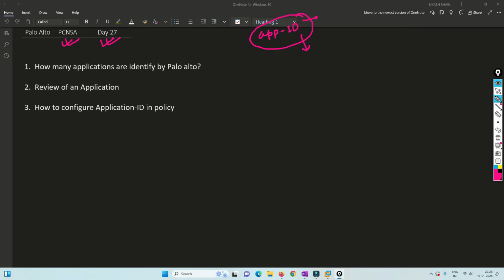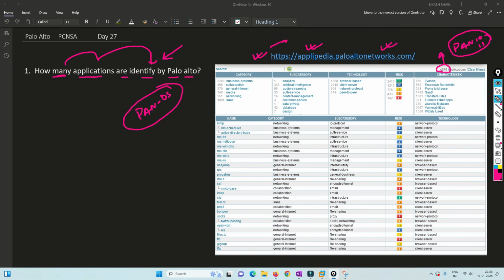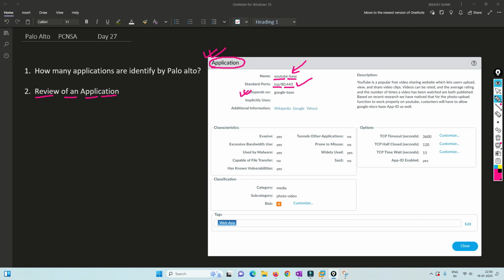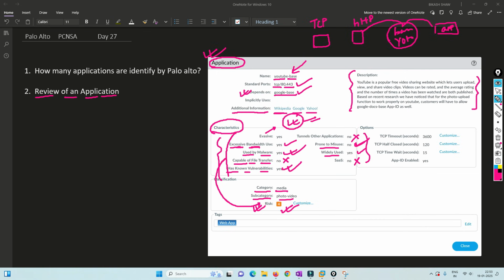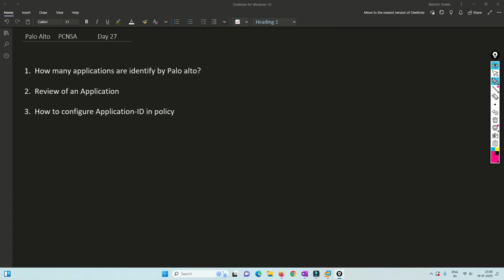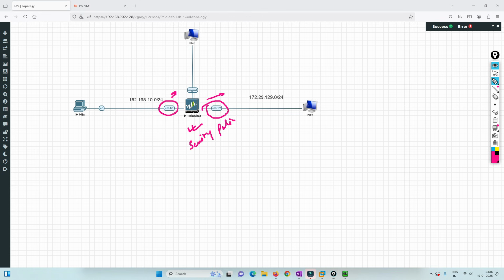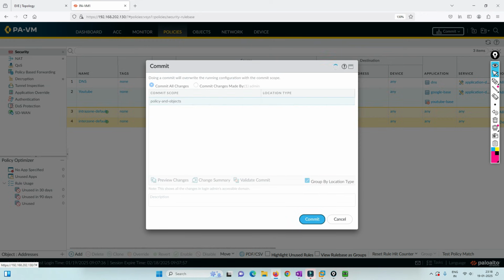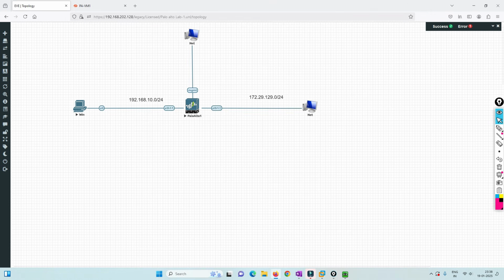paloaltofirewalltraining | Day 27 | How to Configure APP-ID in Palo Alto | Detailed Explanation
Hi Friends,
Please checkout my new video on How to Configure APP-ID in Palo Alto. Have any question put it on comment section